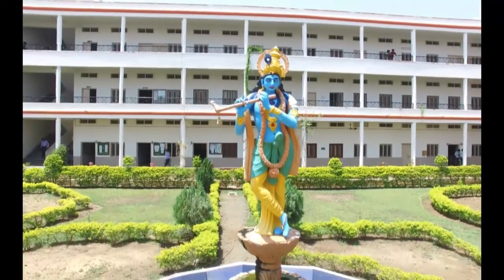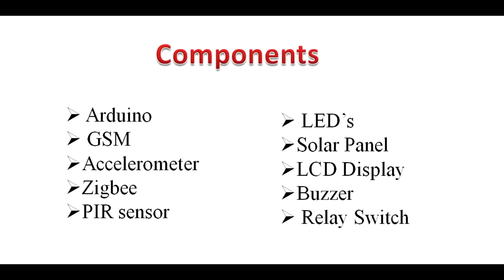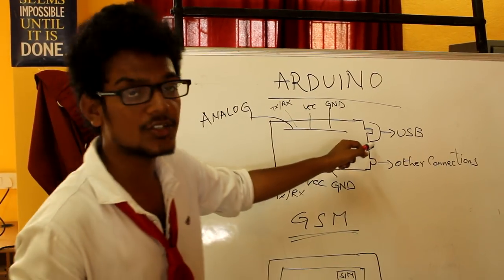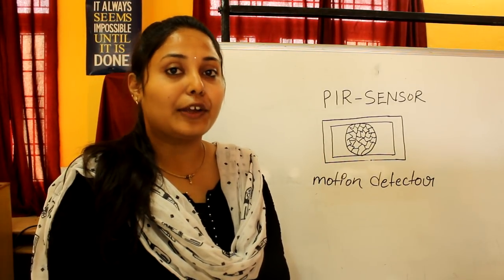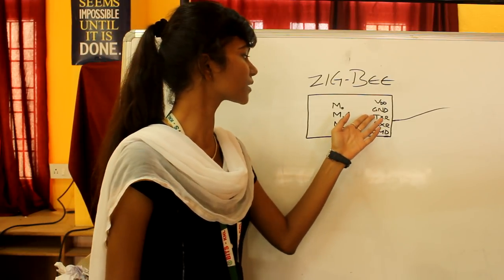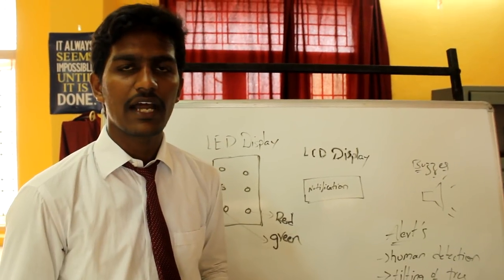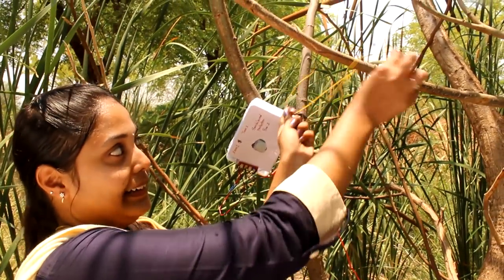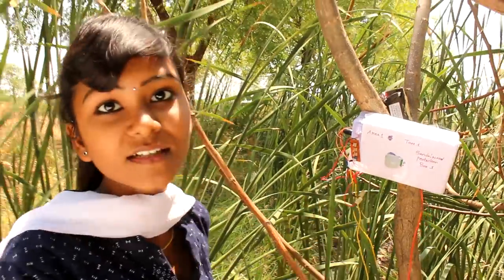INNOVATIVE PROTECTION OF RED SANDAL TREES FROM SMUGGLERS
providing security to avoid smuggling of red sandal in a technical way